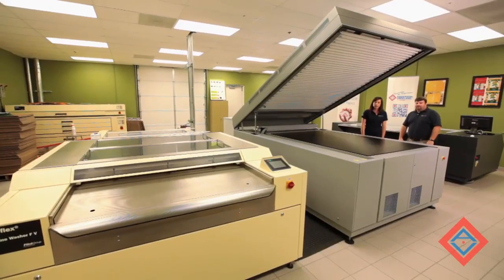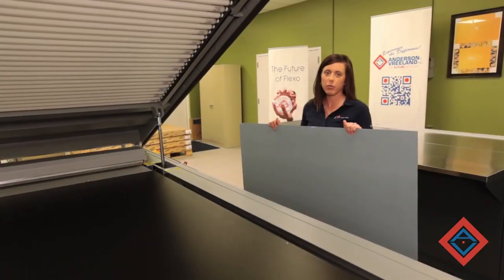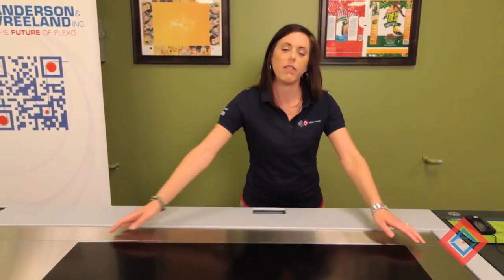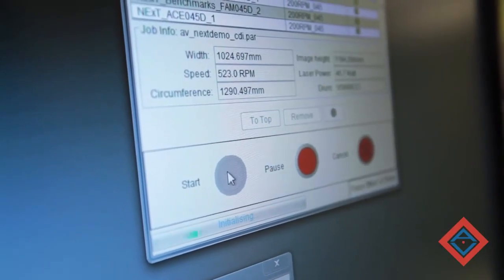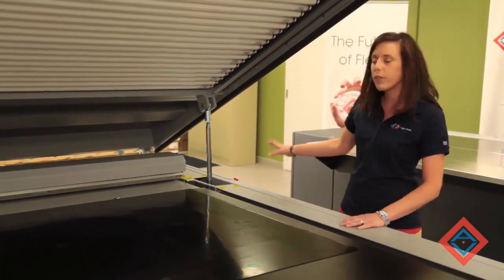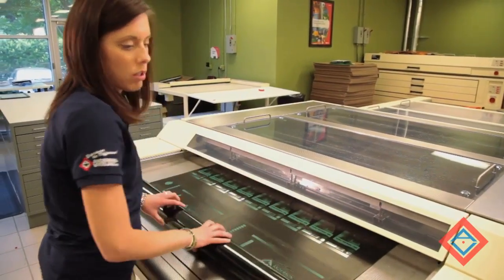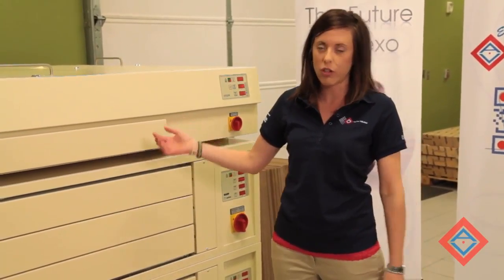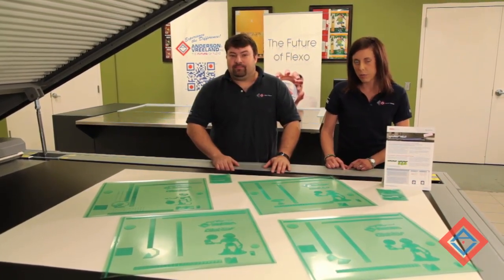FLEXOGRAFÍA · Obtención de la forma impresora CTFlexoPlate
Traslado electrónico para Flexografía